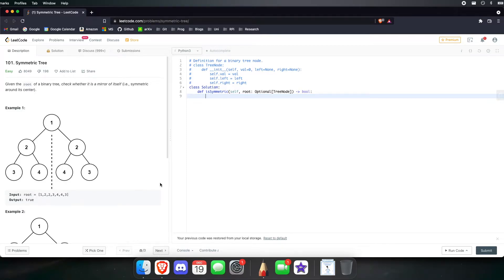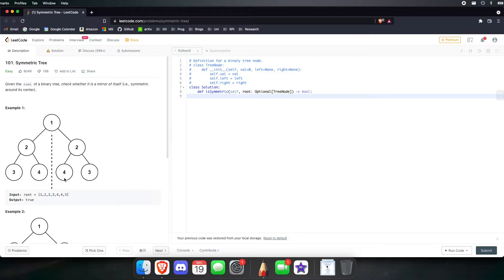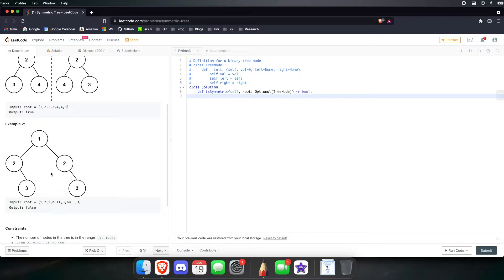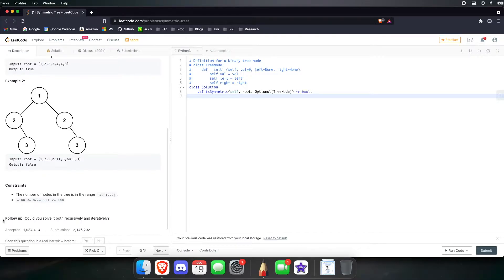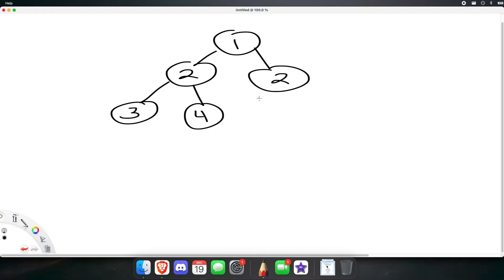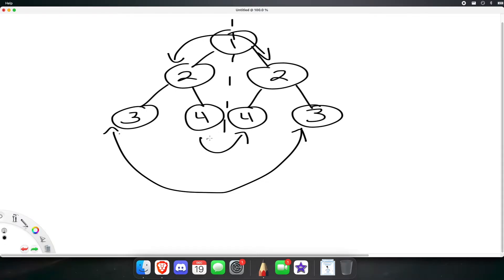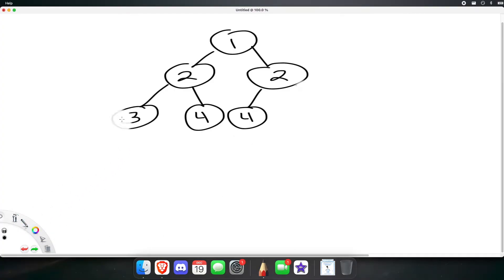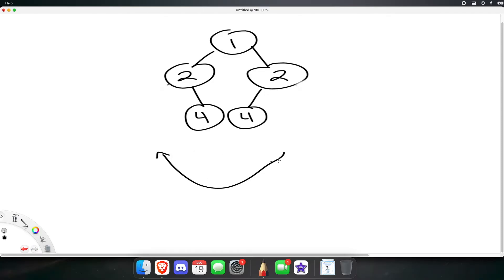LeetCode #101 - Symmetric Tree: Trees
December 19th - Advanced Problem - Symmetric  Tree

Make sure to join us on our channels here!